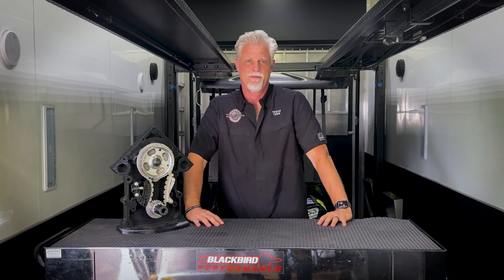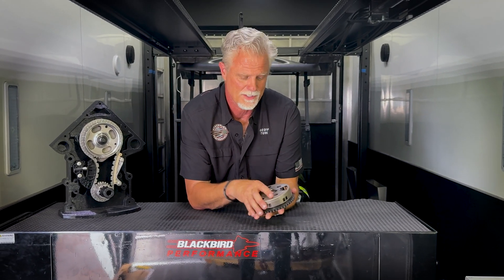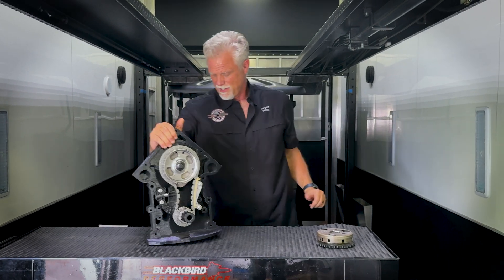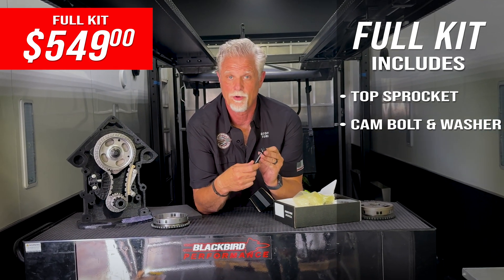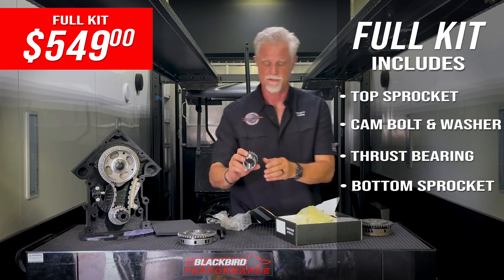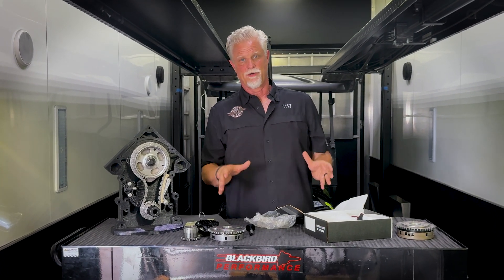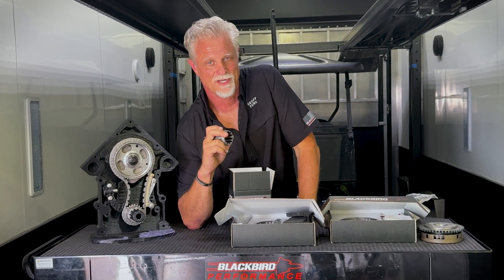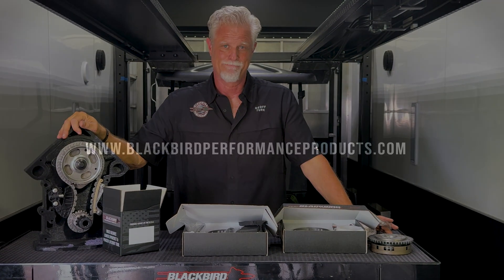Blackbird Performance VVT Timing Chain Set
A longstanding difficulty in modifying the G3 Hemi and installing racing camshafts has been the lack of a high performance timing set.&nbsp; Ideally we needed a timing set for the VVT style engines that eliminated the unneeded phaser in such racing / swap use and allowed for the precise degreeing of the camshaft to crank, often desired to optimize horsepower and torque.&nbsp; We are pleased to offer a new solution to the market that not only addresses or eliminates those concerns, it also offers significant improvement, is built on high durability proven components/design and does so below the cost of far more limited and inferior timing set solutions currently used.&nbsp; The steel billet upper and lower sprocket with hardened teeth drive an OEM style, highly durable low to no stretch chain. &nbsp; The upper sprocket eliminates the unneeded and heavy phaser and incorporates the cam sensor window ring in parent material, as part of the sprocket, eliminating the sometimes troublesome attachments that allow movement or can be the source of failures. The lower sprocket has 9 keyways, center and four, degree by degree, plus and four minus to support precise degreeing of the camshaft.

Significantly improved timing set for G3 Hemi VVT style engines
Allows precise positioning of camshaft in 9 positions
Steel billet upper and lower chain sprocket, hardened drive teeth
Upper sprocket eliminates heavy, limited to no purpose phaser
Upper sprocket has cam sensor window ring manufactured as part of gear, no rivets
Lower sprocket has 9 keyways, center and four, degree by degree, on the plus side and four on the minus side
OEM style high performance, high durability, low to no stretch chain
High strength cam bolt for increased clamp load and Torrington thrust bearing
Made in the USA and Italy
Full Kit includes sprockets, chain, thrust bearing, tensioner, cam bolt and washer
Partial Kit includes lower multi degree sprocket, phaser tool, lock or limiter
Lower multi keyway Bottom Sprocket Only
Top Sprocket Kit includes Torrington bearing, special washer &amp; ARP cam bolt